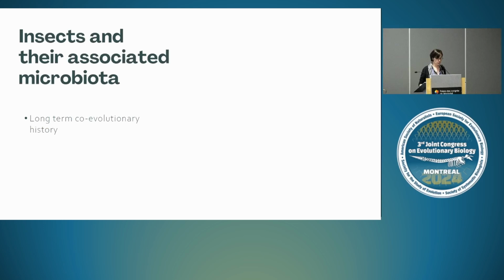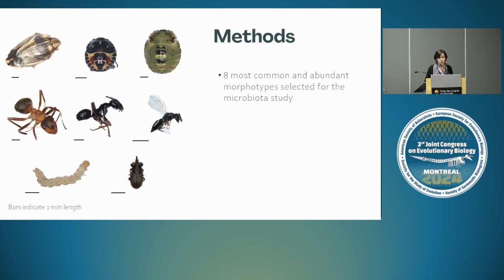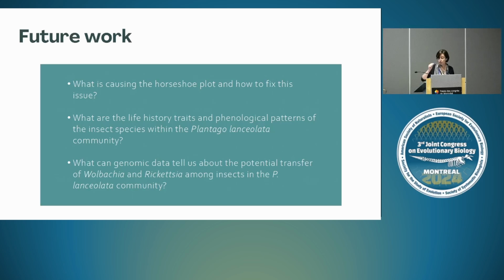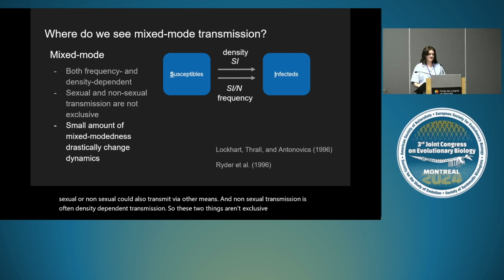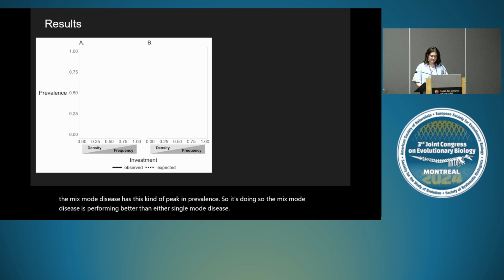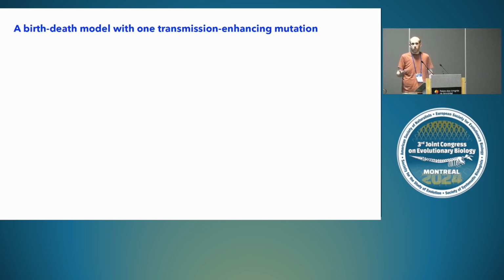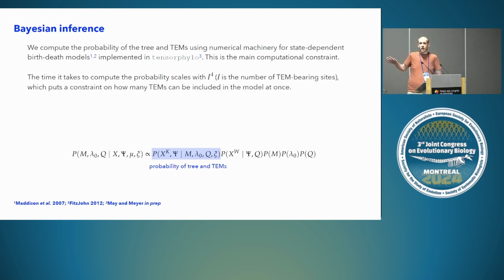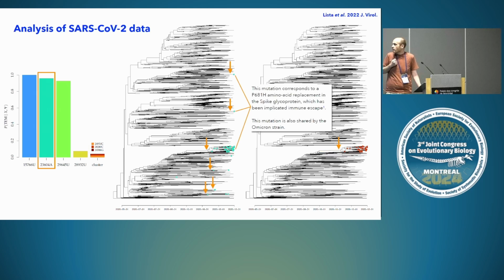July 30th - Pathogens and Microbiota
00:00 - Camila Souza Beraldo
13:46 - Irish Amundsun
28:28 - Michael May